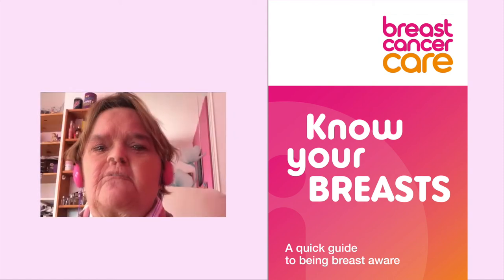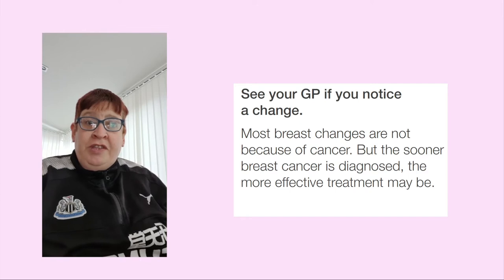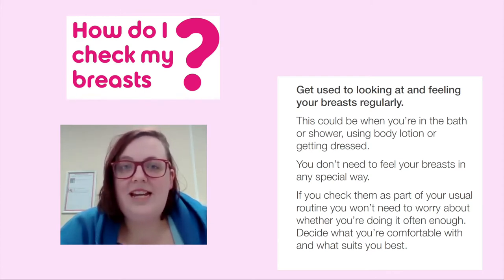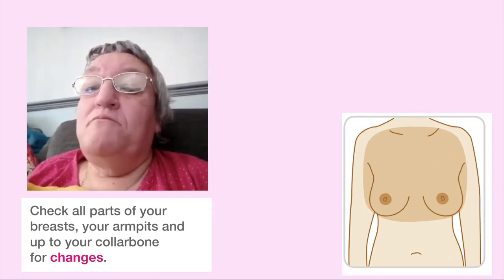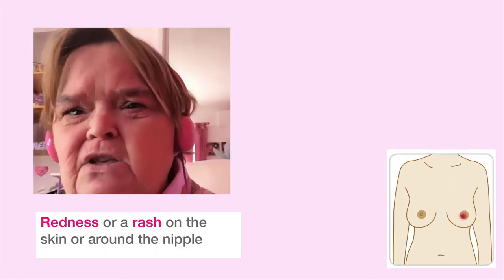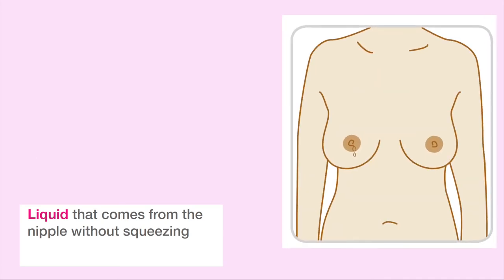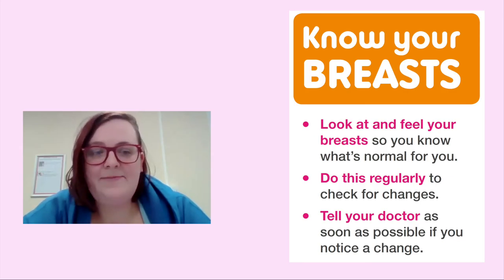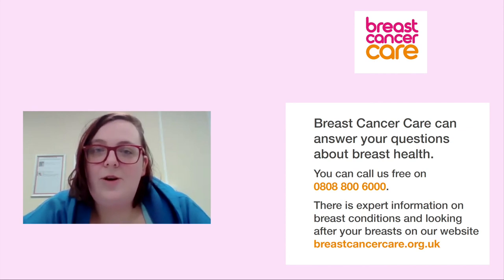Get Well for Winter Breast Awareness film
The Skills for People Easy Information Team have made a film for Breast Cancer Awareness month. Our members talk about signs of breast cancer. Please Share